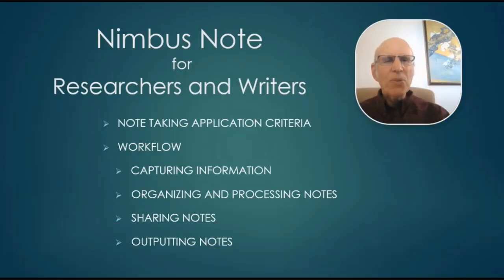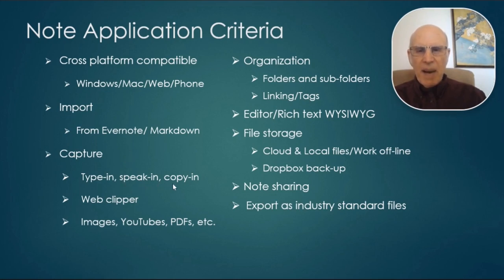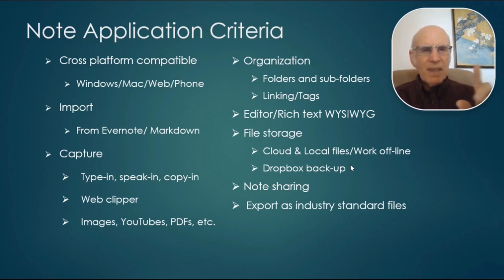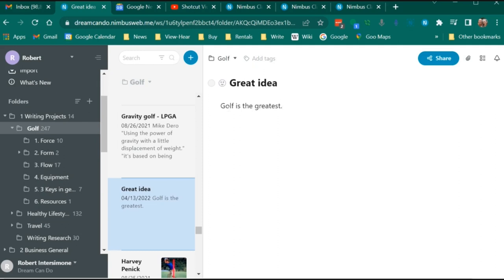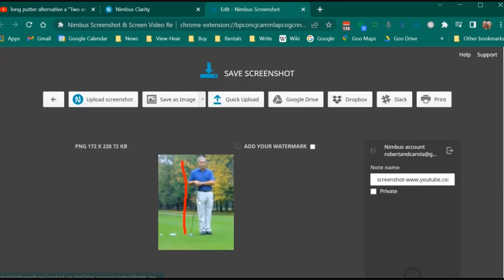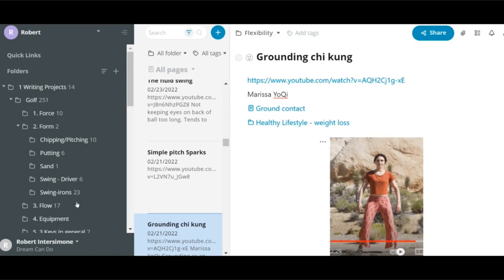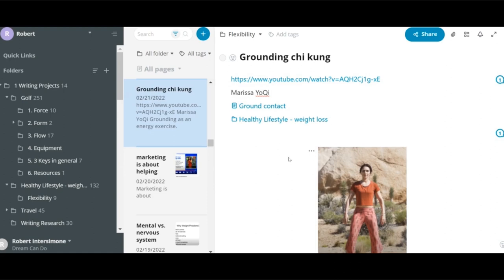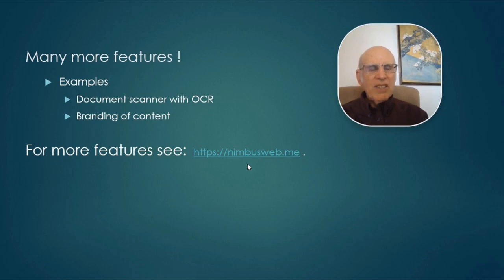How To Use Nimbus Note for Researchers and Writers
✨Nimbus_community ✨ comes back with new exciting insights from Robert Intersimone — a writer & nomad who is enjoying his semi-retirement as much as his experience-rich life!
After plentiful life events and work in different spheres from running non-profit businesses to working at designing & building companies, Robert Intersimone enjoys semi-retirement as he works on several books 📚

Watch the video on how Robert Intersimone uses Nimbus Note for his writing and research purposes. Find out how to organize your workflow to store research materials, write books and share your drafts with others.
You'll also see how he defines the criteria of an effective note-taking software.
🤩 What's more, you'll learn how to work with the Zettelkasten method in Nimbus Note and make your navigation system more solid and effective.

To try the features mentioned by Robert and find out more about Nimbus Platform and its product Nimbus Note, go to our
Register your Nimbus Note account and become part of the community that keeps giving.